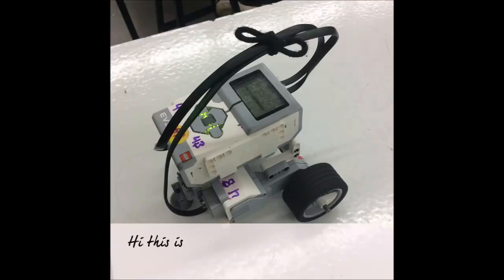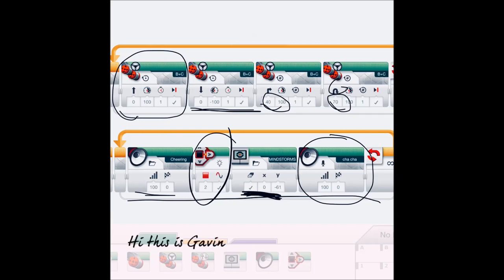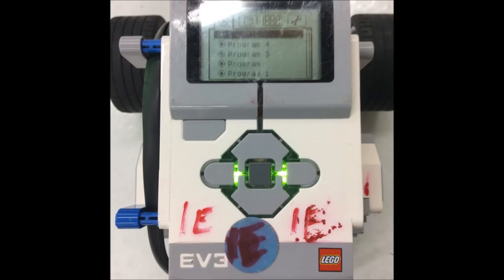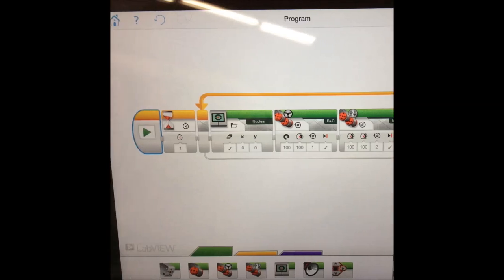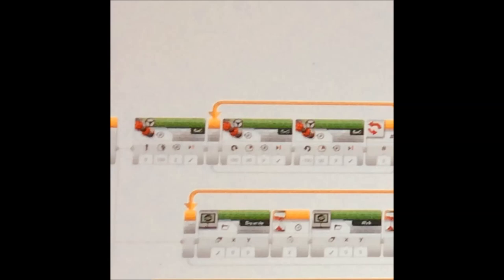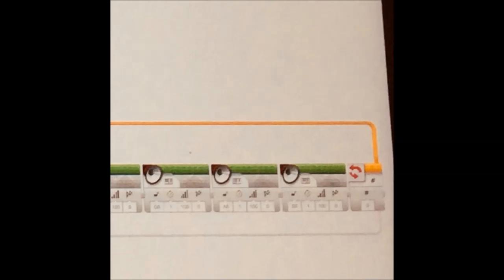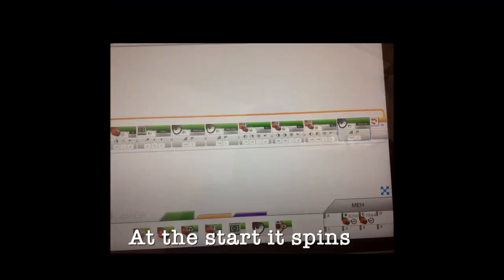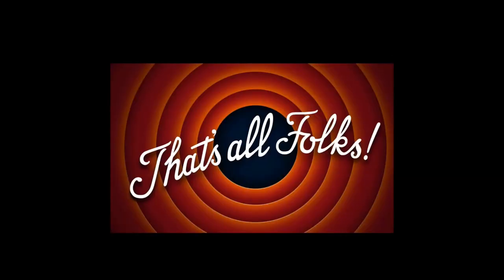201819FirstRoboticsProject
The students used the Clips App to make videos about their first Robotics' project.